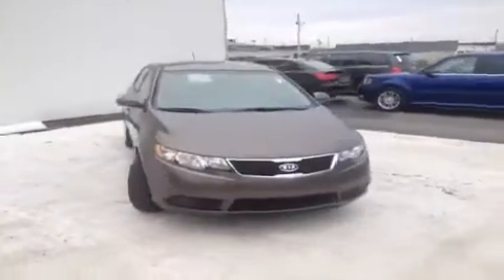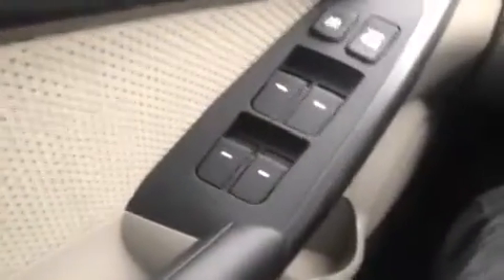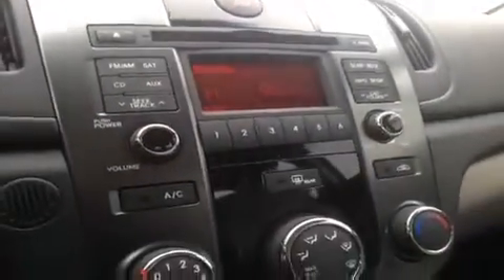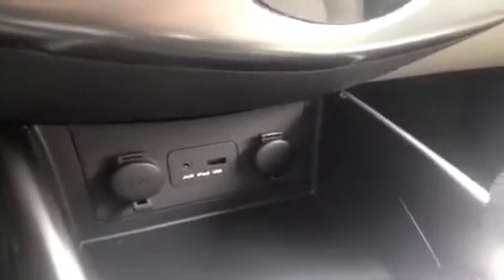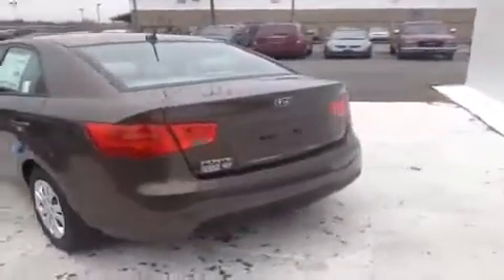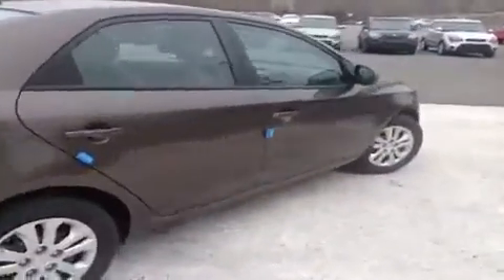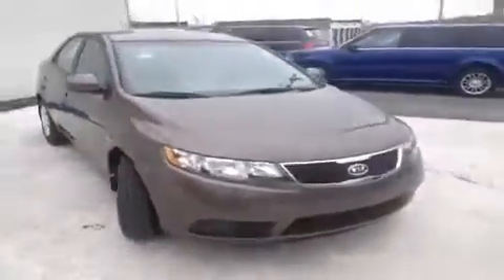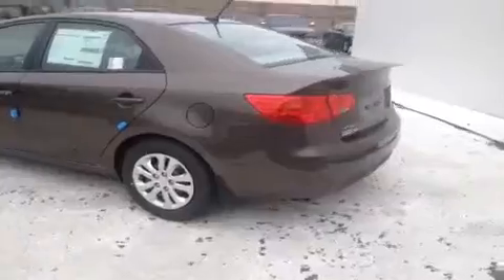2013 Kia Forte EX Nashville TN | C13616 | Universal Kia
This is a 2013 Kia Forte 4dr Sdn Auto EX 4 Door Car Front Wheel Drive with 6-Speed A/T transmission Gold[K3N,Metallic Bronze Pearl Metallic] color and Stone interior color.  This video is recorded and uploaded by cDemo Mobile Inspector.                             Detailed vehicle info with more photo(s) is available